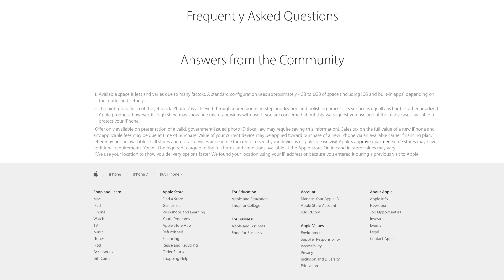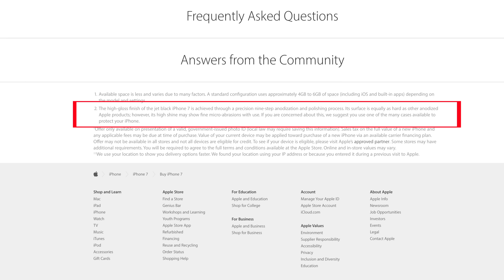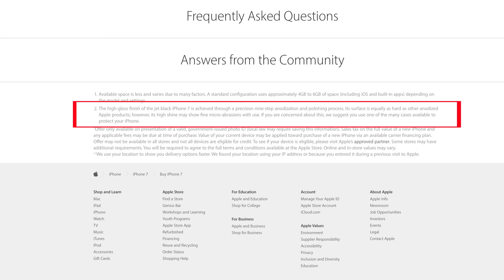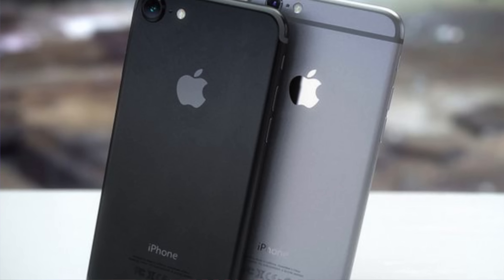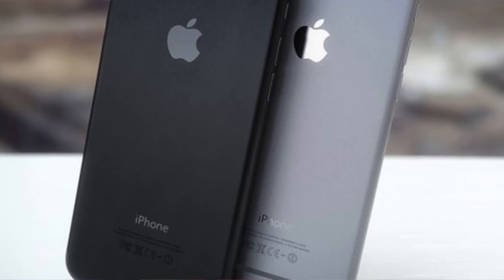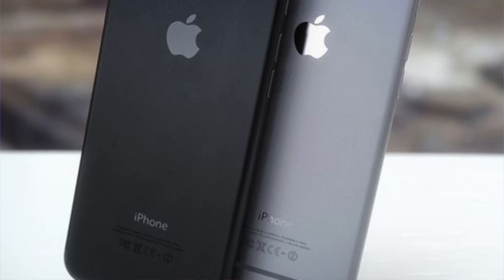Why You Should Buy an iPhone 7!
Should You Buy an iPhone7?
My lamps
Colored Lights in Lamps

STALK ME!